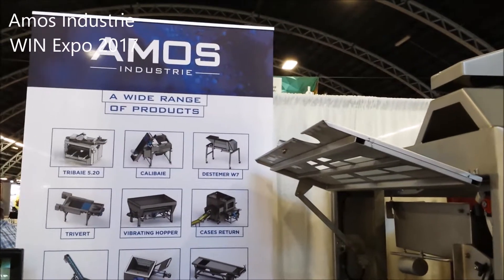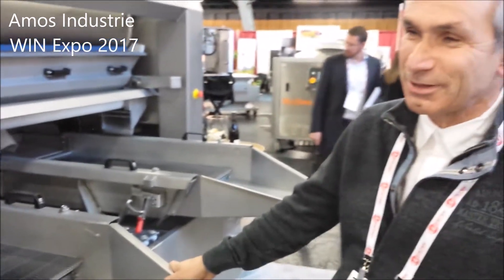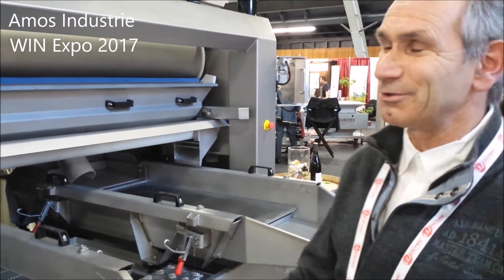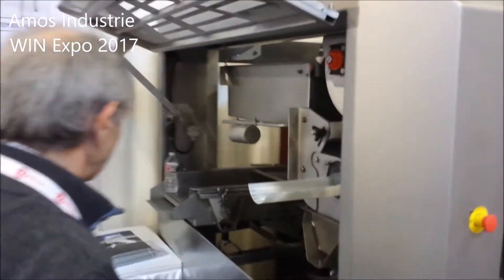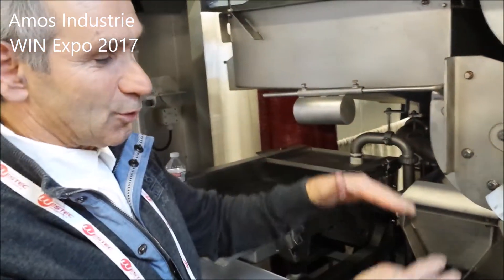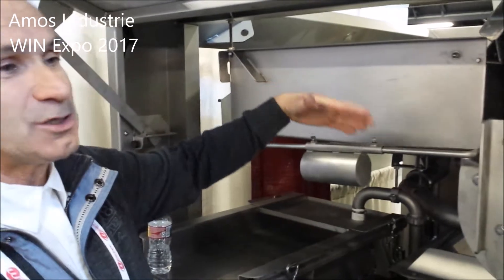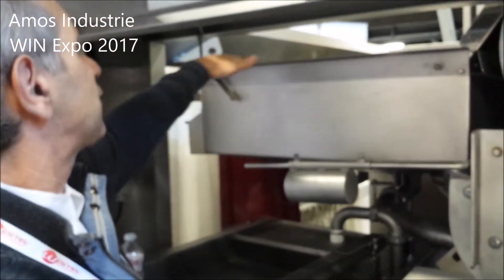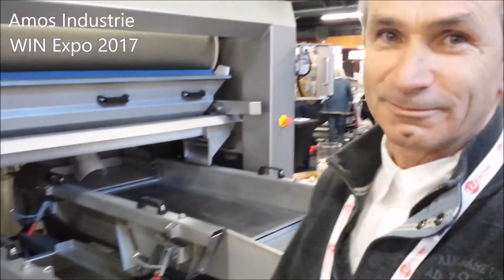Brief Intro to the Award Winning Tribaie Grape Sorter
Gilles Deschamps, Amos Industrie, explains the basics of the WINnovation Award winning Tribaie's method of sorting grapes by density/ripeness at the North Coast Wine Industry Expo 2017.